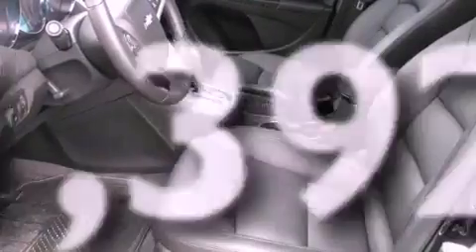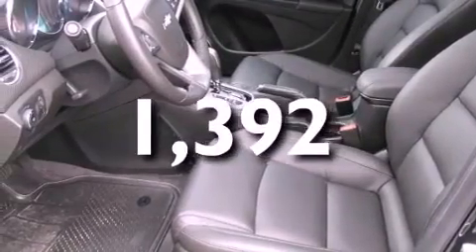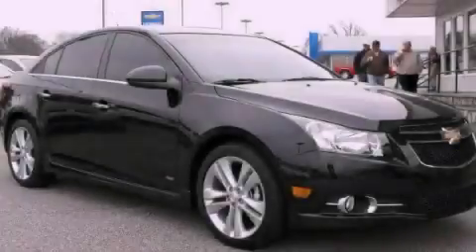2012 Chevrolet Cruze Gainesville GA 30501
Year : 2012
 Make : Chevrolet
 Model : Cruze
 Engine : Turbocharged Gas I4 1.4L/83
 Trans . : Automatic
 Exterior : Black Granite Metallic
 Miles : 1,392
 Interior : JET BLACK
 2115 Browns Bridge Road
 Gainesville , GA 30501
 2012 Chevrolet Cruze Gainesville GA